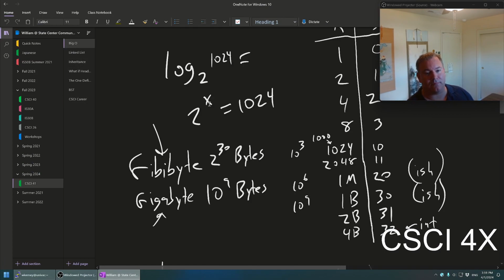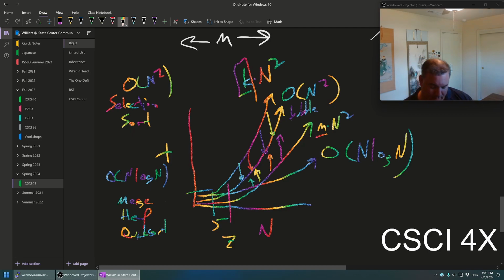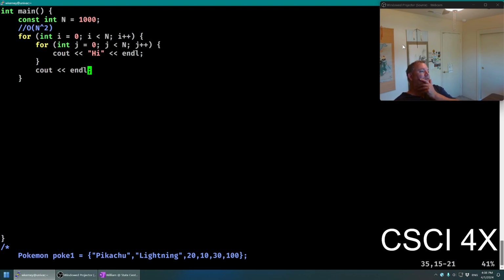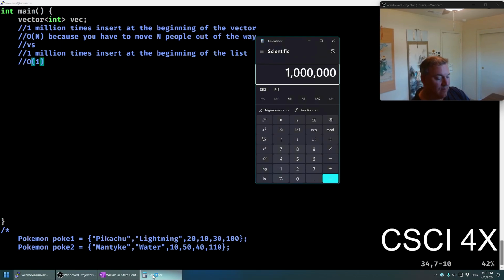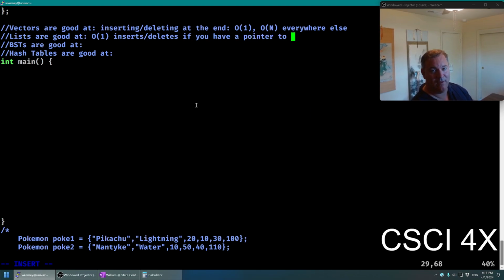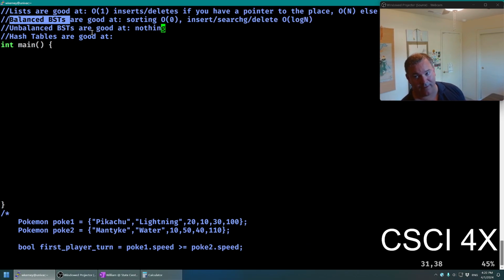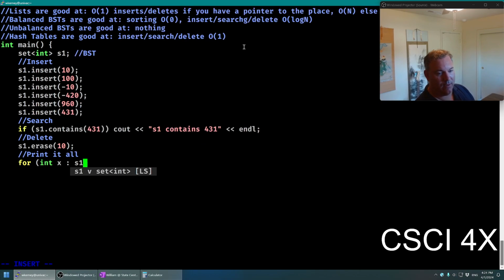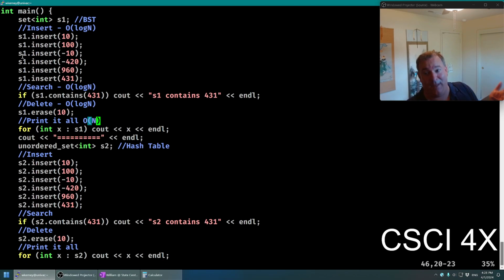Big O Review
Today we went over the math underlying the concept of Big-O, and reviewed the Big-O times for all the data structures we have learned so far, and what each data structure is good at.